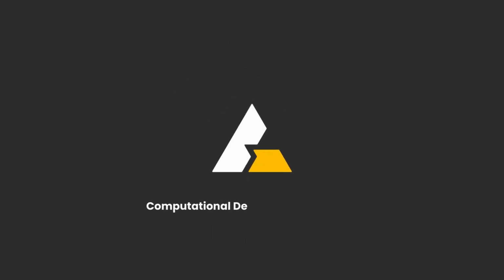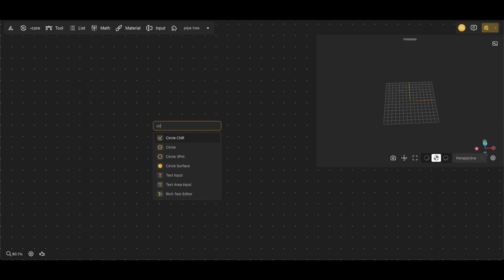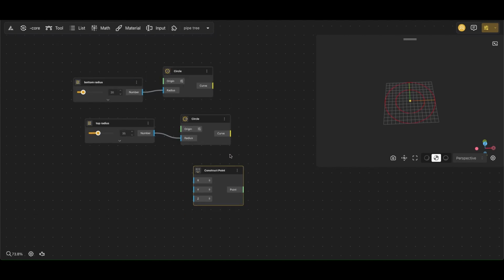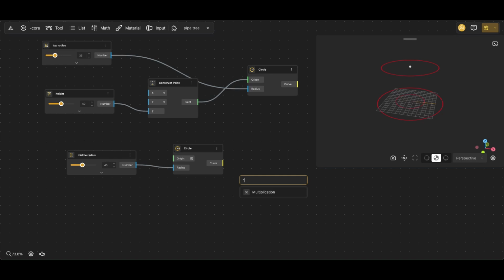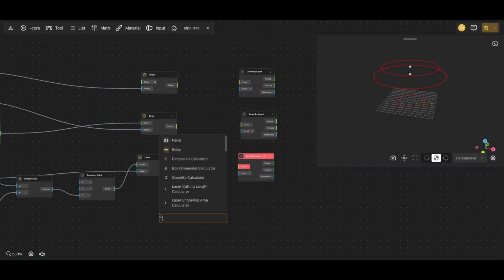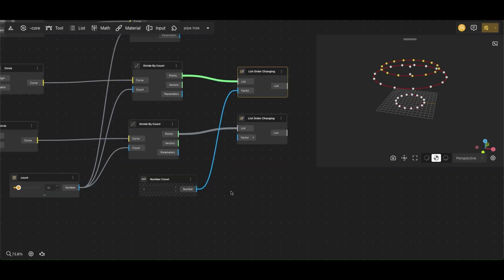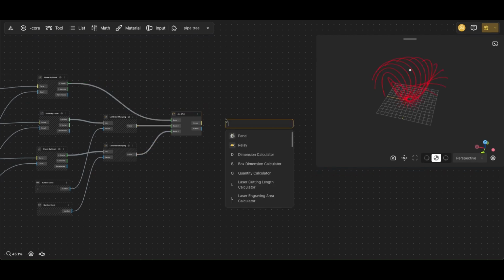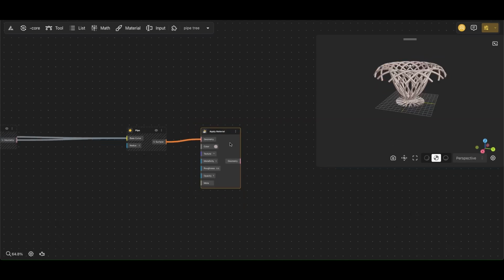Pipe Tree: Creating Complex Structures in BeeGraphy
Welcome to this BeeGraphy tutorial on creating a parametric pipe tree structure. This video demonstrates how to define three circular frames (base, middle, and top) and transform them into an intricate woven pipe tree.  We’ll begin by using the ‘Circle’ node to create each frame, defining their positions and radii with the ‘Range Input’ and ‘Construct Point’ nodes. The ‘Divide By Count’ node will then create equidistant points on each circle. These points are rearranged using the ‘List Order Changing’ node. To generate arches connecting the points, we’ll use the ‘Arc 3 Pnt’ node, creating a woven effect. Next, we’ll introduce the ‘Pipe’ node, connecting it to the mirrored arcs. Finally, we'll apply a material to add visual style using the ‘Apply Material’ node.